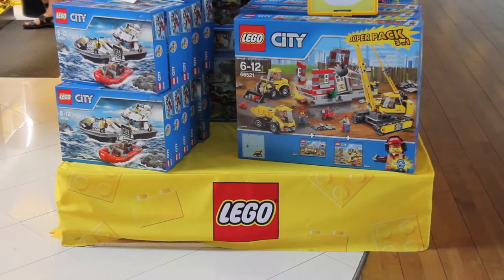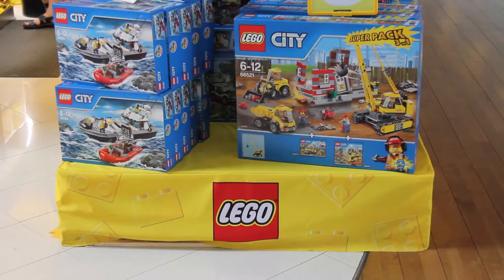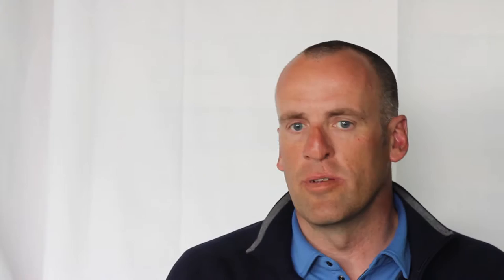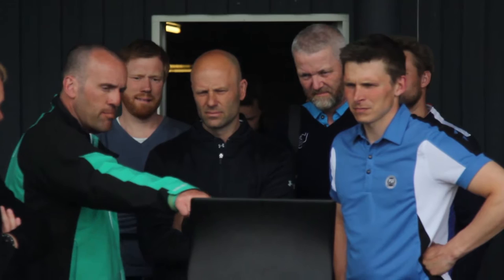Scott Cowx Jonathan Knowles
Scott Cowx, PGA of Canada Professional
Head Teaching Professional
Hamilton Golf and Country Club (Ontario, Canada)
Scott Cowx Certified Seminar: The anatomical building blocks for creating different sustainable patterns and the underlying movements of power production. His current roster of players include Edoardo Molinari and Grant Waite.
Kolding Golfklub (Billund, Denmark)